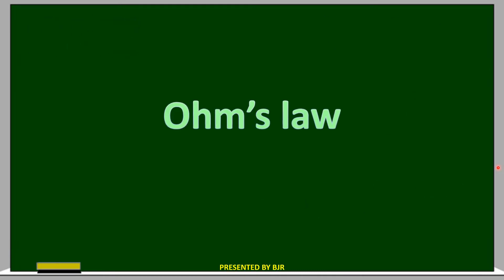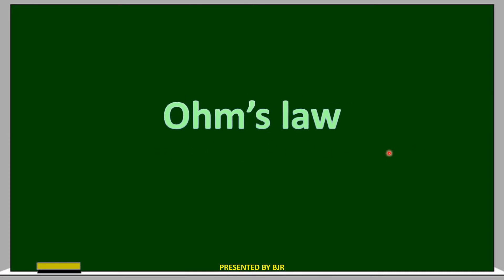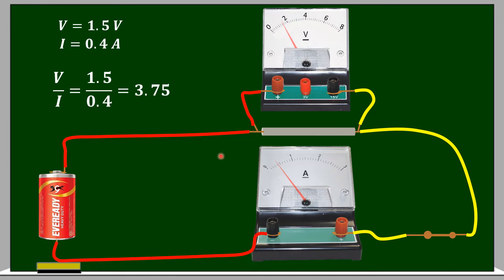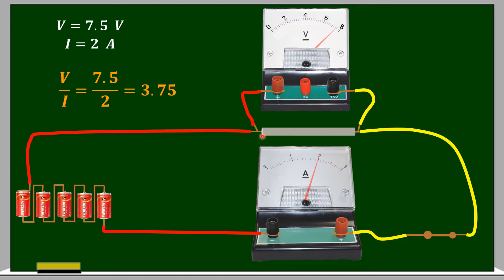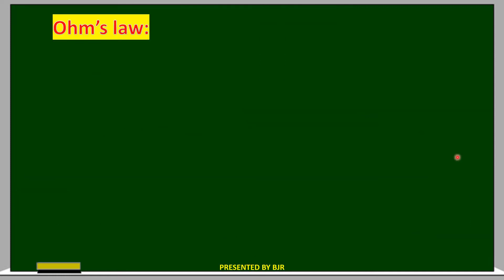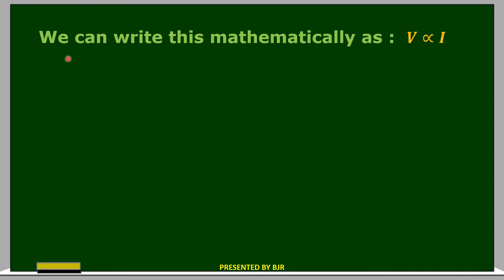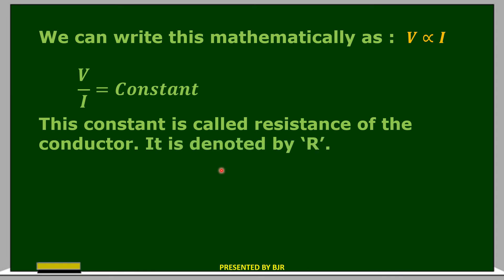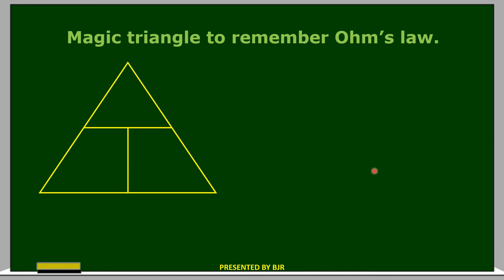Topic 9 : Ohm's law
In this video I explained the ohm's law with an activity.